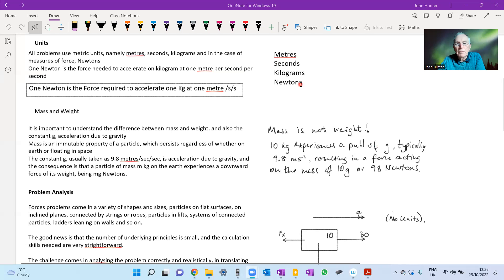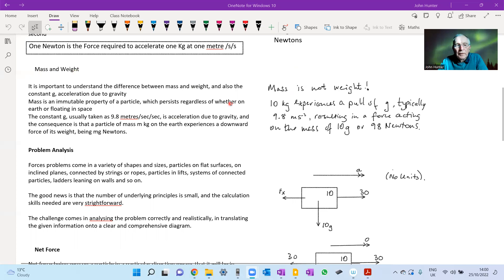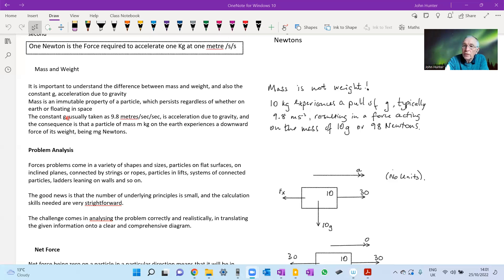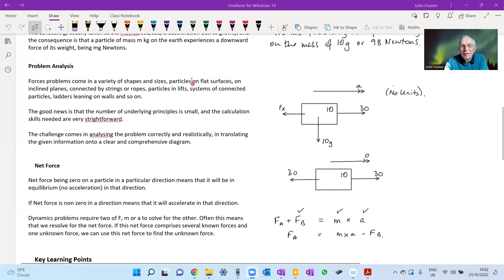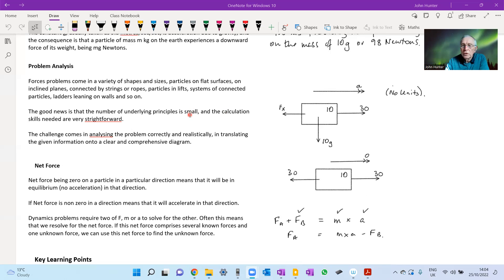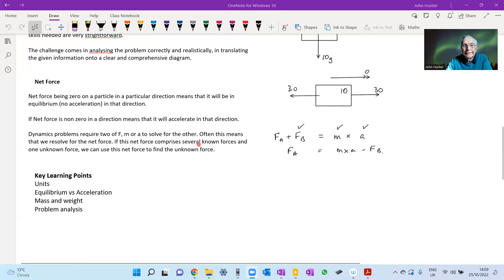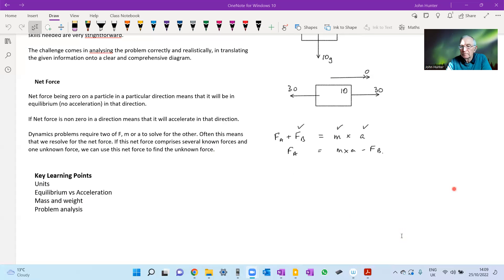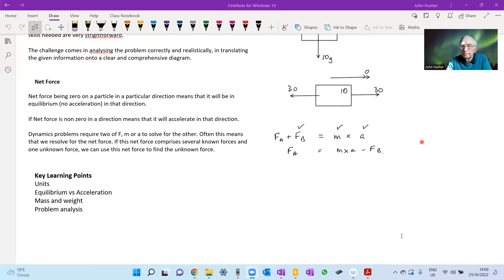Forces 1 Summary